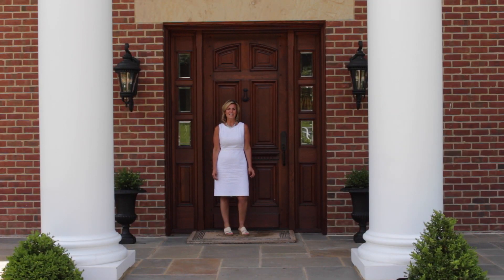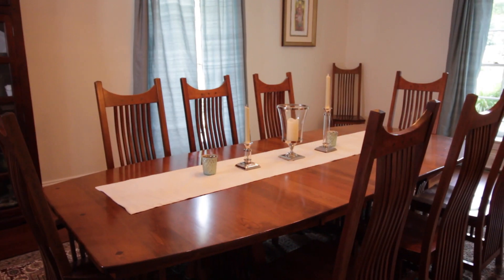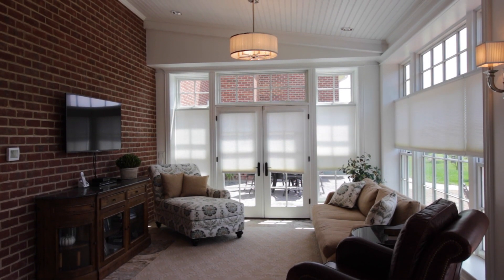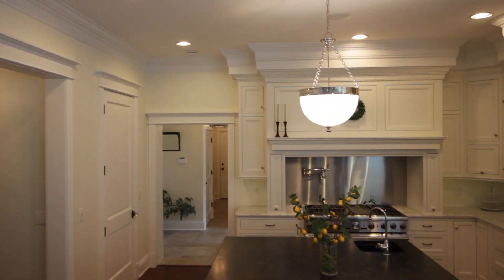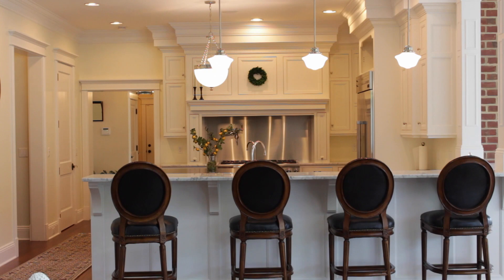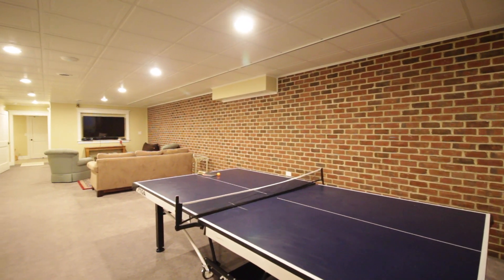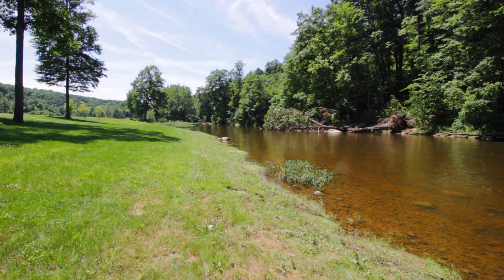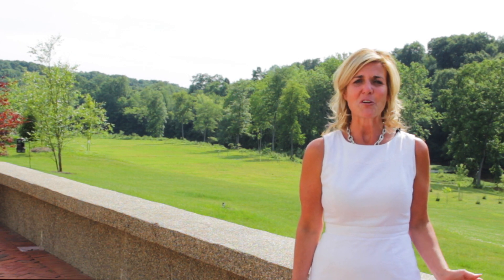46 Maple Volant HD 1080p